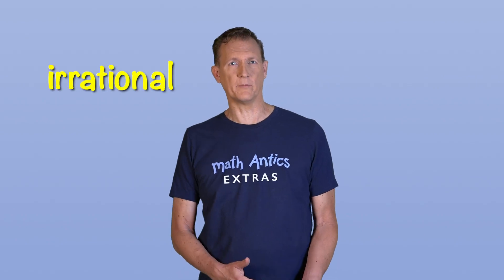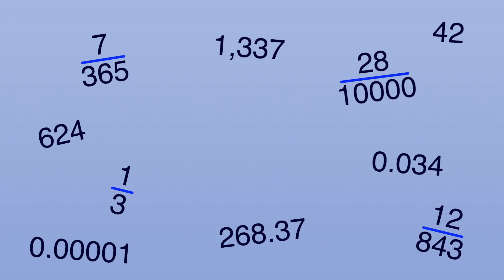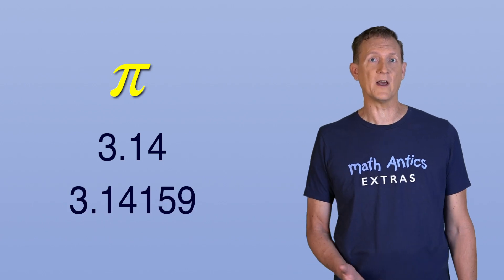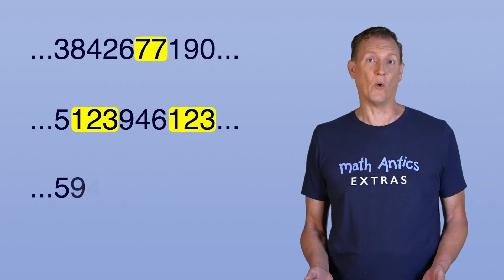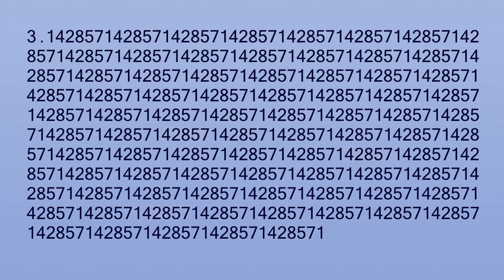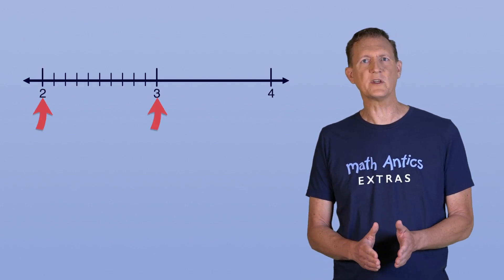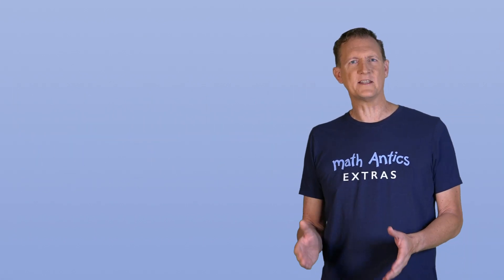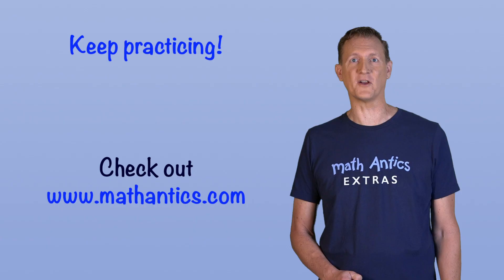Math Antics (we want your feedback)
We're experimenting with a new shorter video format called Math Antics EXTRAS and we'd appreciate your feedback.
Our other videos have sound effects that happen when things appear, disappear, or move. We are considering leaving them out in these new videos. Let us know if you miss the sound effects or if it seems fine without them.